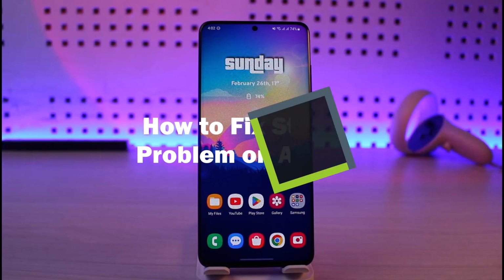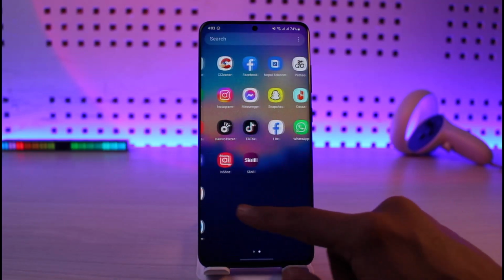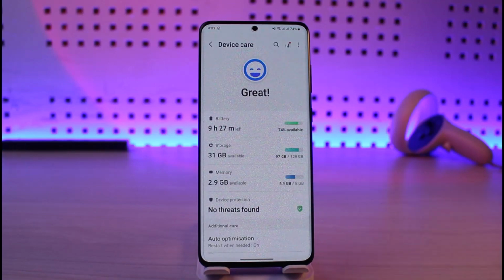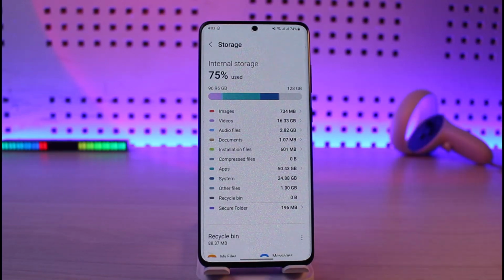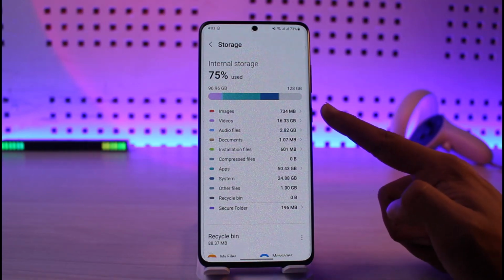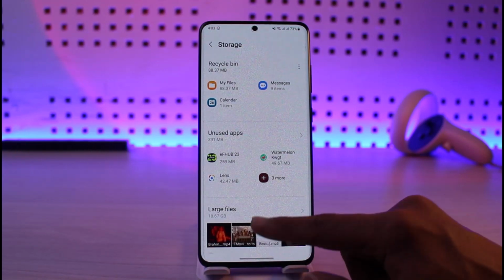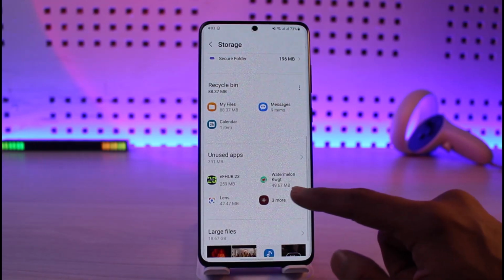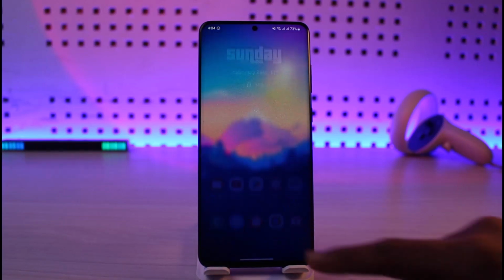How to Fix Storage Problem on Android !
In this video, I will show you how to fix the storage problem on your Android phone.

~ Chapters:
0:00 Introduction
0:12 Check Storage
1:00 Recycle Bin
1:38 Conclusion